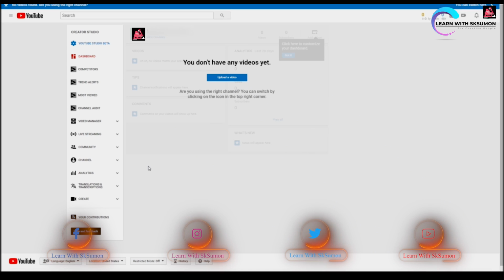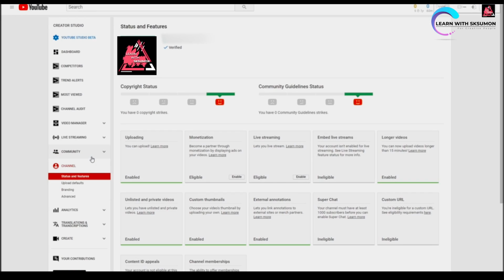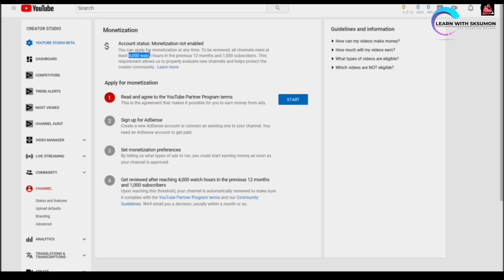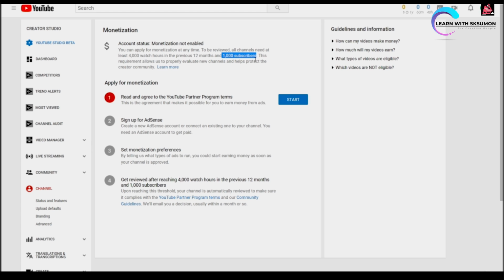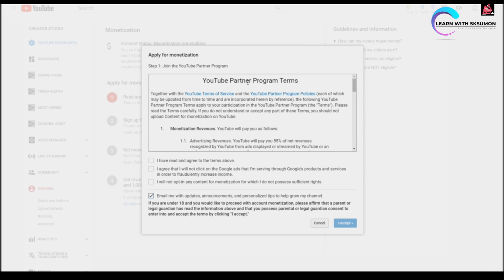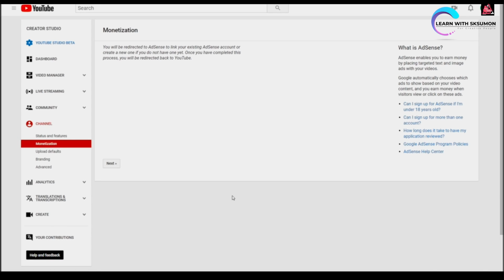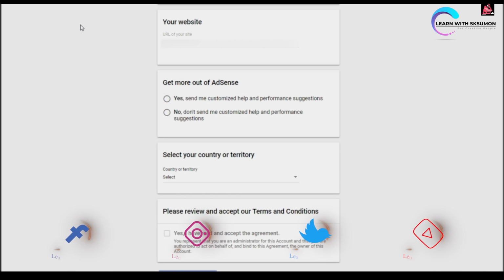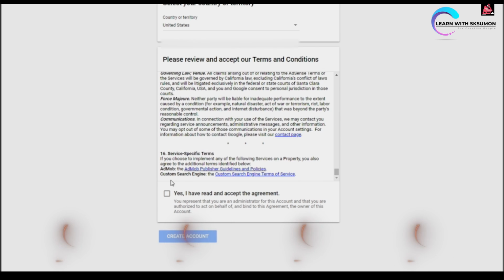|| 12_CREATE ADSENSE ACCOUNT || Make Money On Youtube Without Making Videos || 2020 ||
In this video,I talked about how to make money on YouTube with no money,no experience,and no subscribers.If you want to make money on YouTube this method can actually give you some exposure if you do it the right way.You can make money on YouTube without making videos,you can simply use video editing skills to make money on YouTube.Creative commons lets you take other peoples videos and recreate them to make money on Youtube without actually making any videos at all.

In this video we will learn HOW TO CREATE ADSENSE ACCOUNT FOR YOUTUBE  CHANNEL.

✅Best YouTube Gear✅

My DSLR Camera: Canon EOS 800D
My Mic : Rode VideoMic Go
My Video Lighting Kit : Andoer Photography Lighting Kit
My Drone: DJI Mavic Air 2
Video Editing Software: Adobe Premiere Pro CC 2020
Audio Mastering Software : Ozone 8 Advanced

✅How To Make Money on YouTube Without Making Videos (Full Course)

If you have any questions? Please feel free to post them in the comment section below.👇

Background Music Used from : Nimbus (Eveningland Music)
Intro Music Used From : Audio Jungle